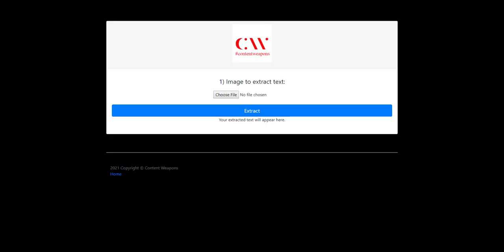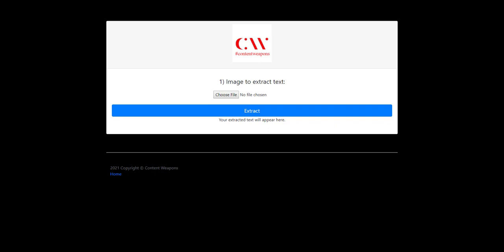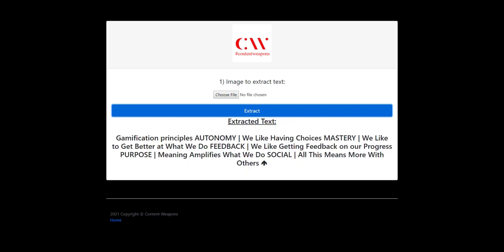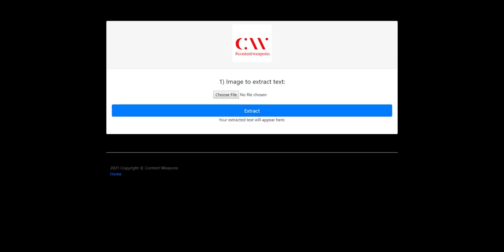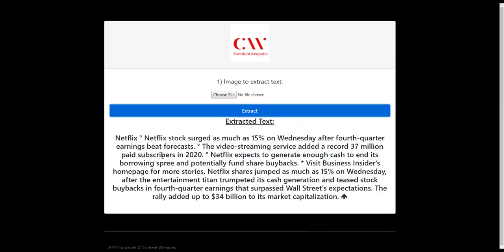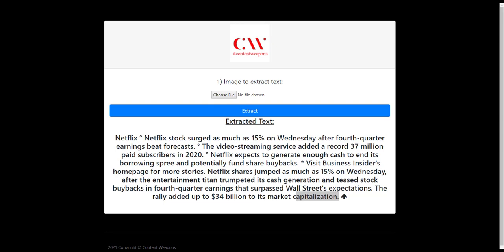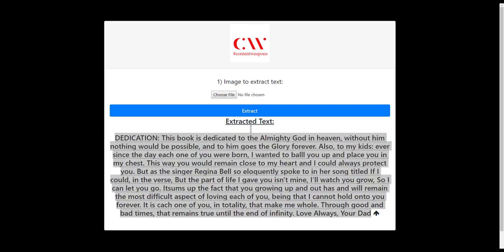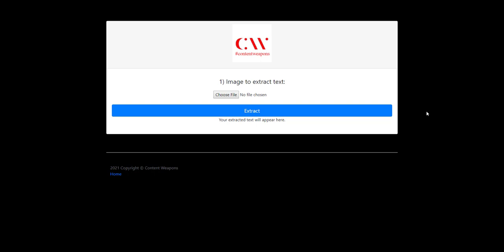Content Weapons: Image Text Extraction with Python (demo)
Playing around in Python again, I developed a text extraction tool . This application allows you to upload an image file and extract the text from that image.